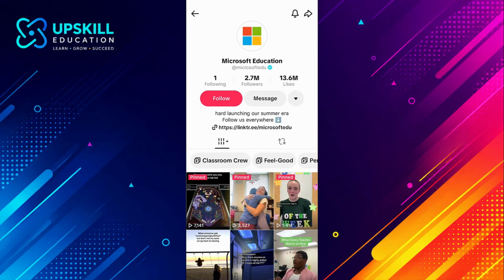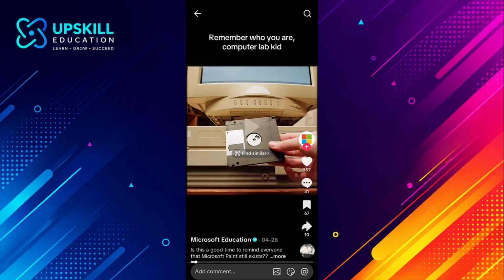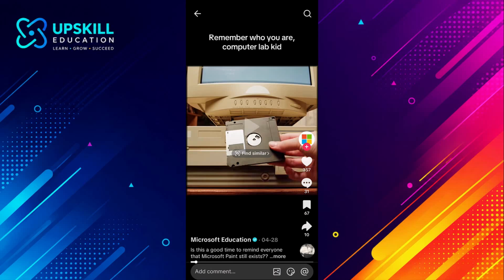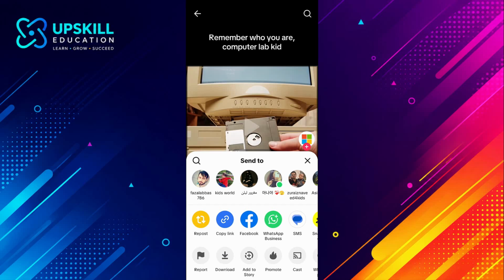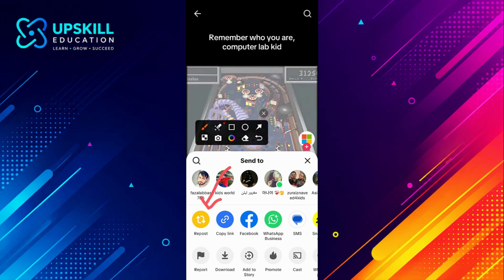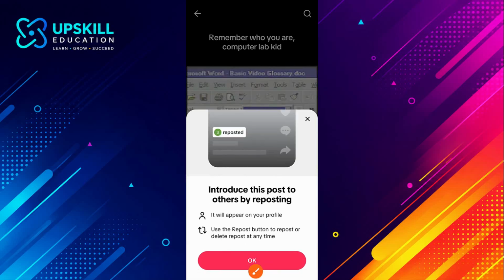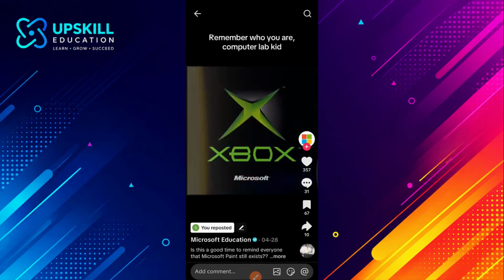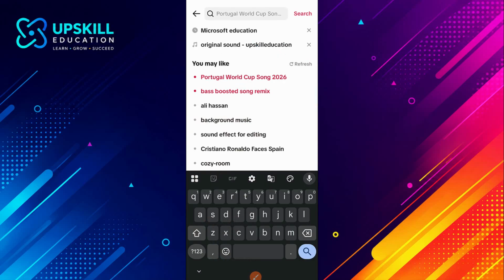How To Share Someone Else's TikTok Video On Your TikTok Account (Full Guide)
Learn how to share someone else's TikTok video on your TikTok account in this full step-by-step guide. Whether you want to repost a video to your followers or share it with proper credit, this tutorial shows you the latest TikTok methods.

What you'll learn:
How to repost someone else's TikTok video
How to share videos to your profile
Difference between Share and Repost
How to remove a repost
TikTok sharing options
Latest TikTok app features

Timestamps

00:00 Intro
00:20 Find the TikTok video
00:50 Tap the Share button
01:25 Repost the video
02:05 Remove a repost if needed
02:45 Outro

▶️ How To Disable Reposts Notifications On TikTok
▶️ How To Send A TikTok Video To WhatsApp
▶️ How To Report A Comment On TikTok
▶️ How To Turn On Clear Mode On TikTok
▶️ How To Access TikTok Studio